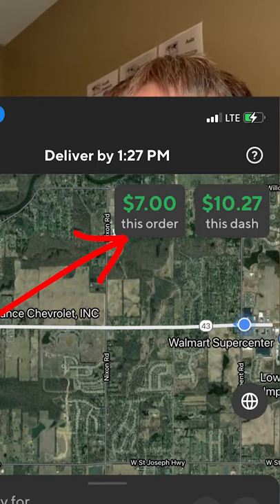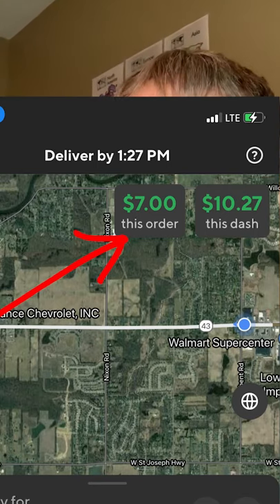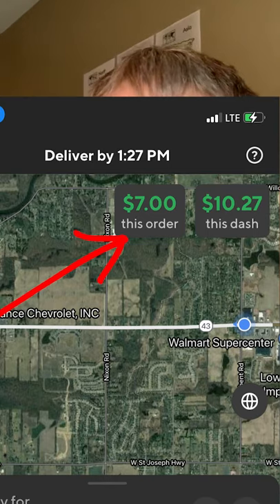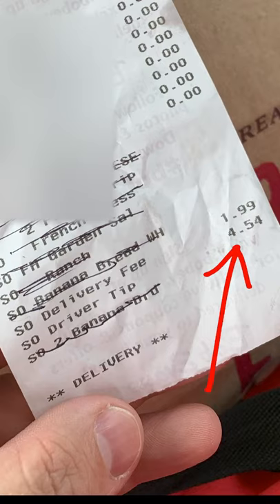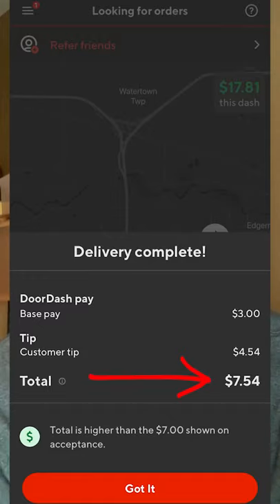Can Restaurants See Hidden Tips on DoorDash? Tip Transparency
Want to become a dasher?
Want to drive for Uber?

Useful tools for gig workers:

Phone holder
Insulated bags
Bluetooth FM transmitter
Charging cables